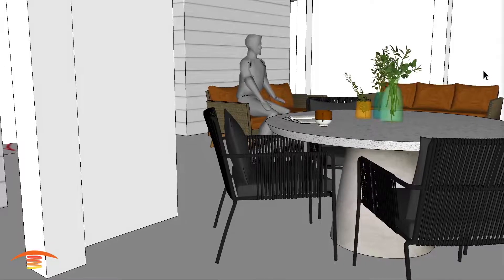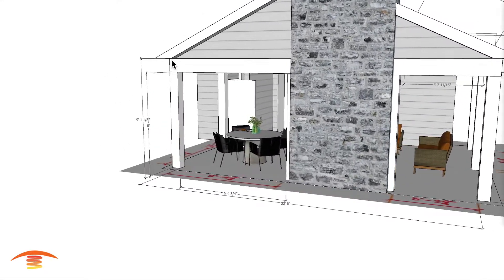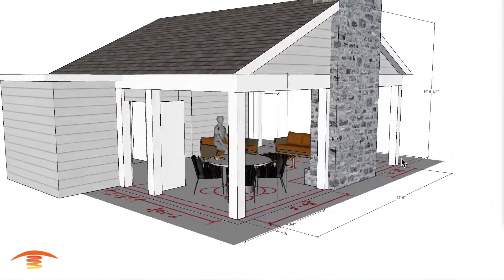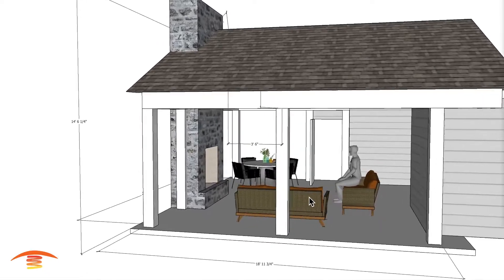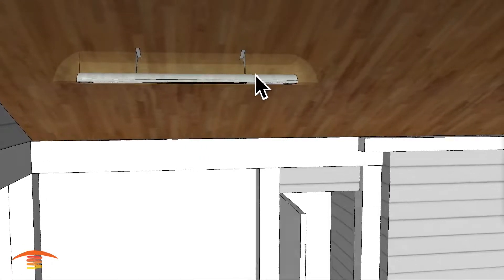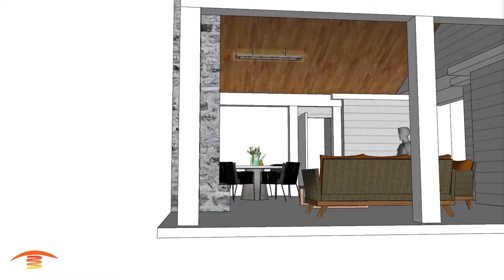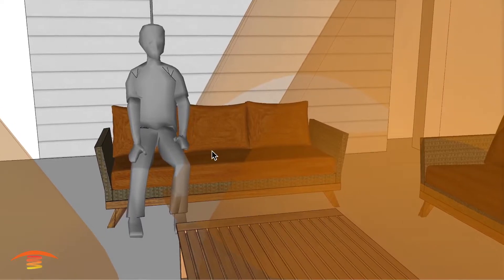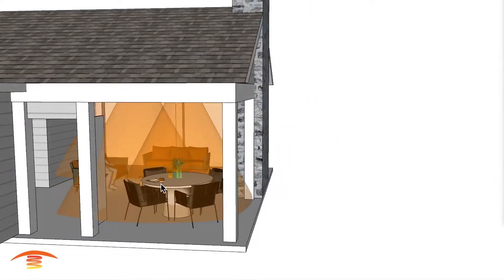Using 6000 Watt Infratech C Series Outdoor Electric Patio Heaters to Extend Your Comfort.